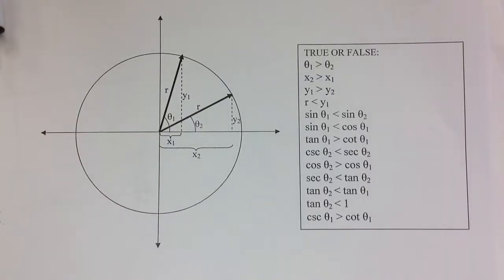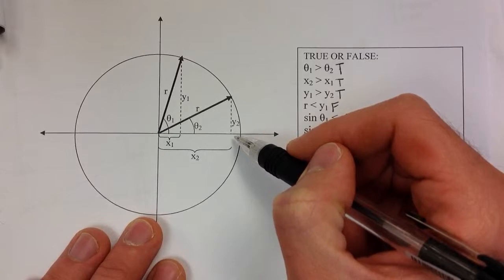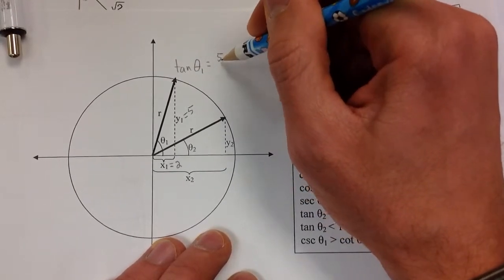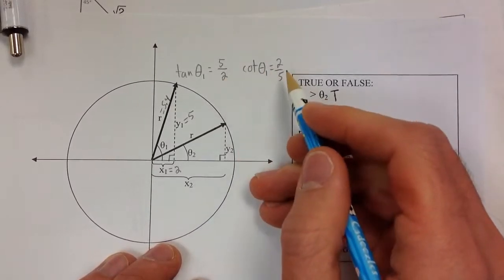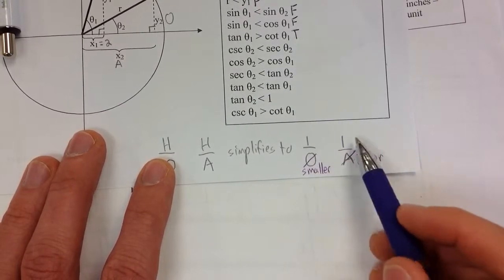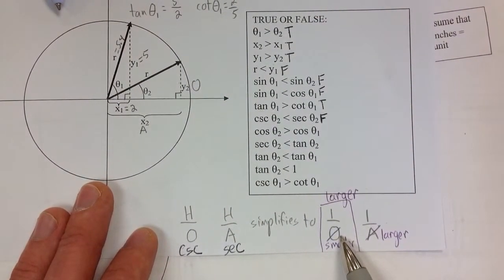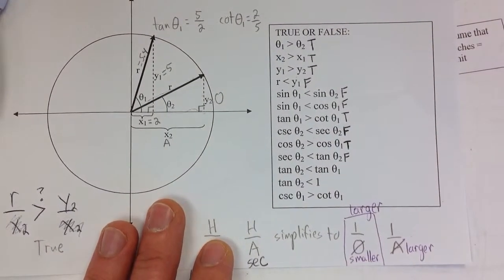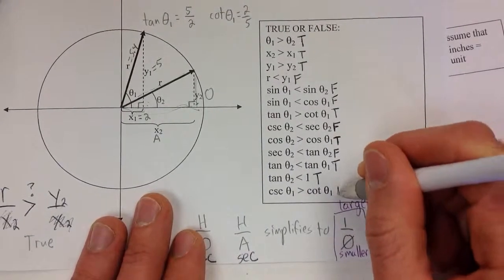Trig 10/30/14 2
Comparing trig function values by thinking critically. 2.1.